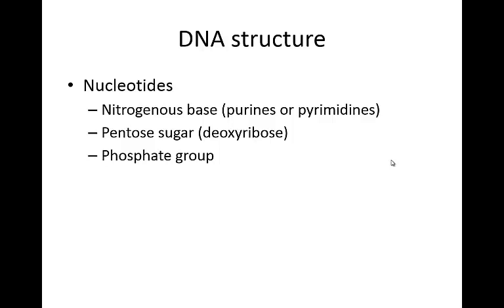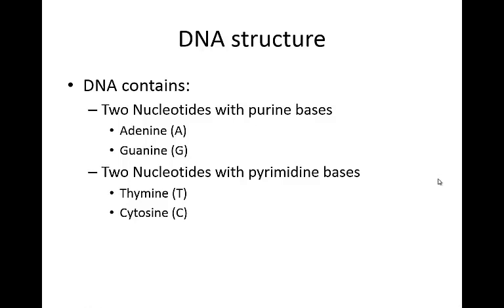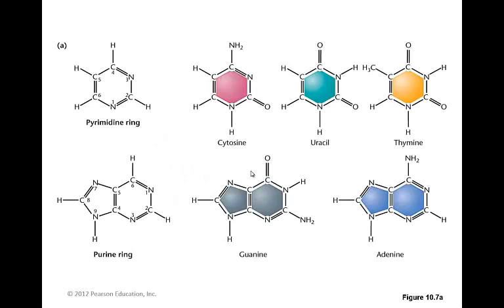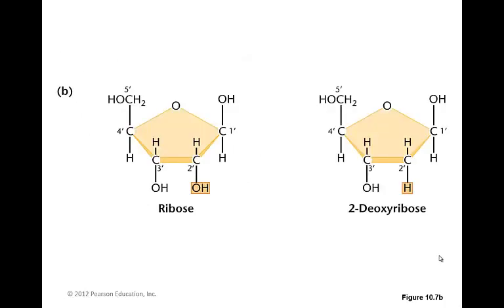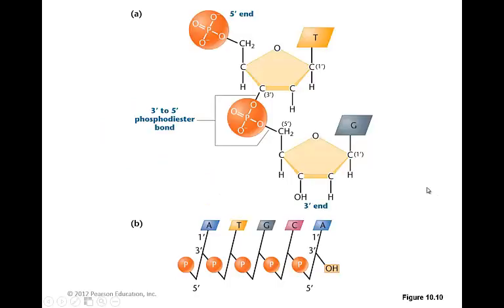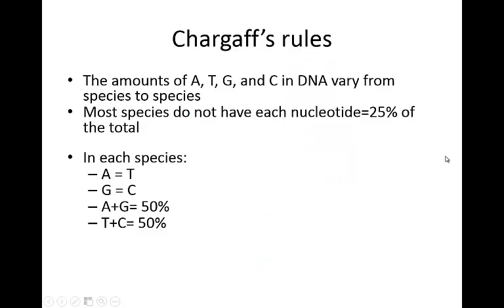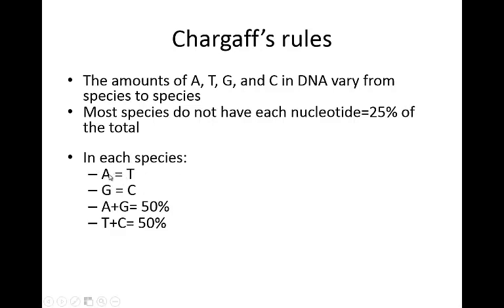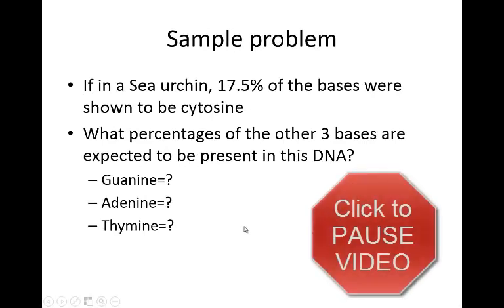Week 5 video 2- structure of DNA part 1